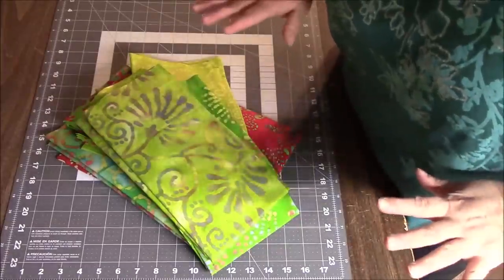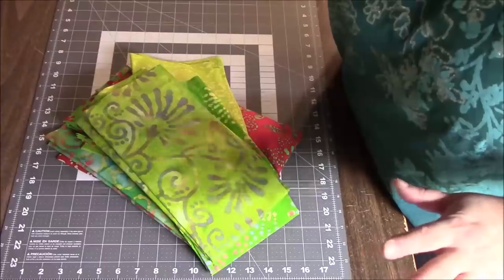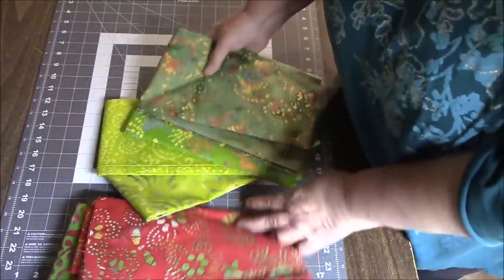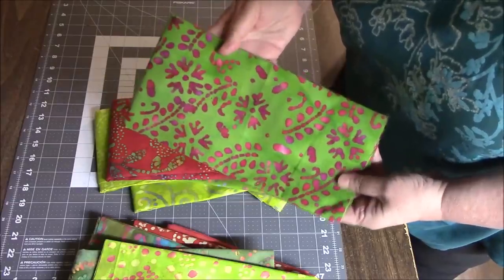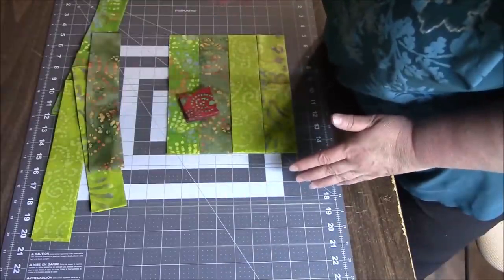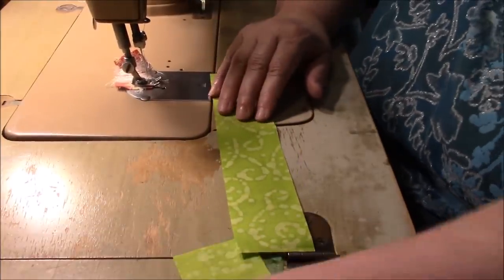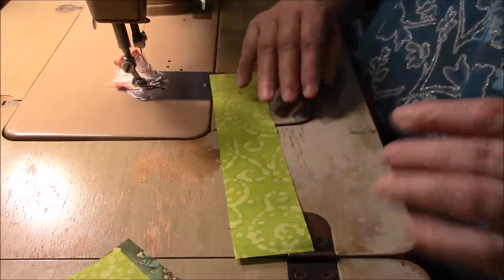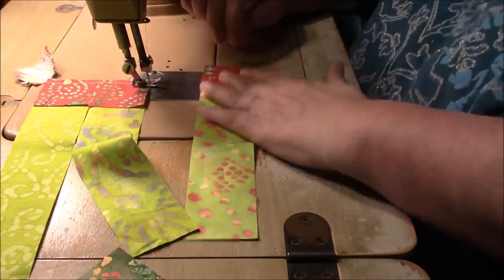Batik Strips & Squares Quilt Tutorial - Episode 1